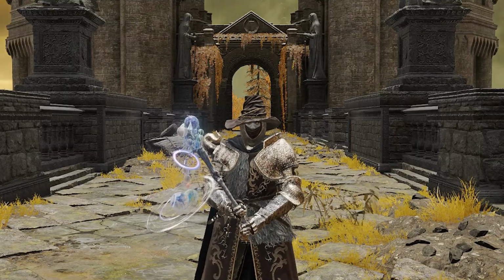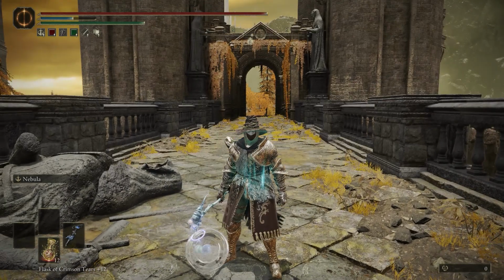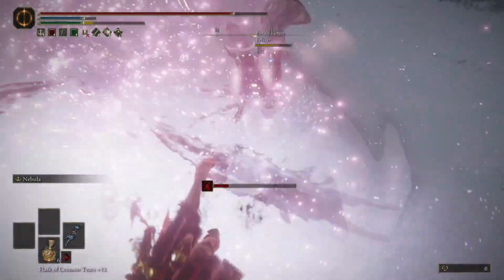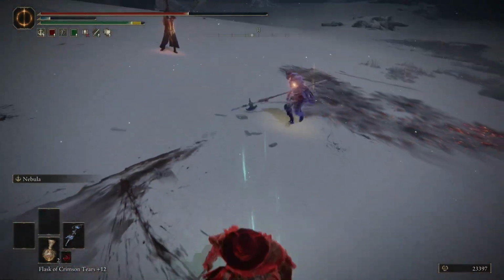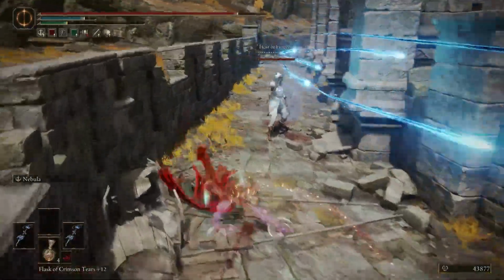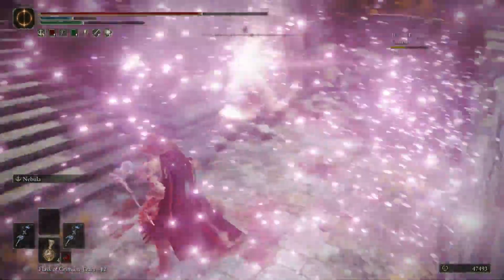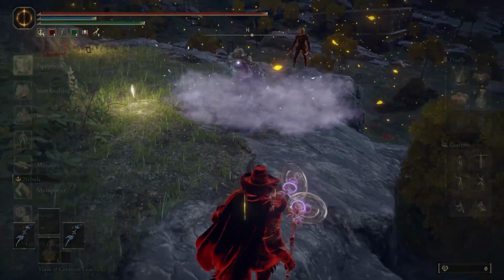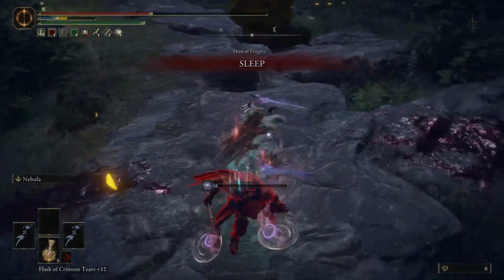The Best Flail in Elden Ring? (Weapon Spotlight Ep: 7)